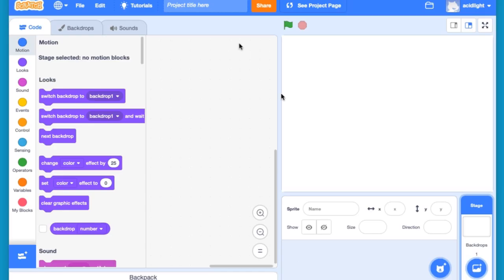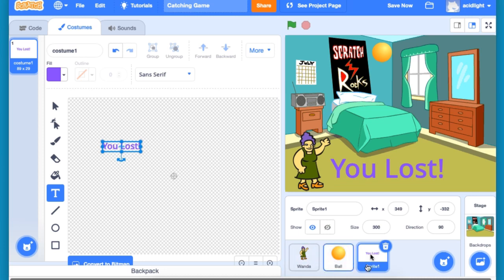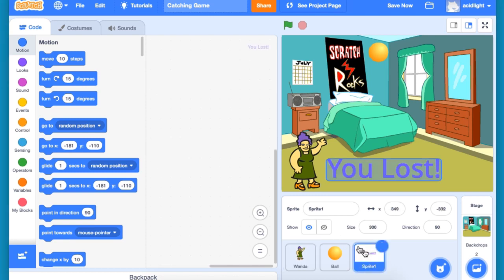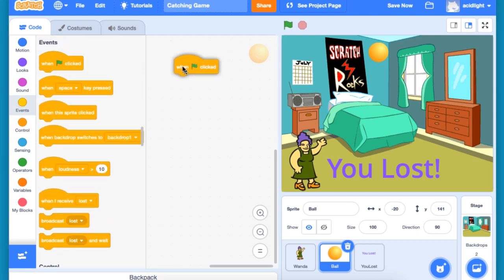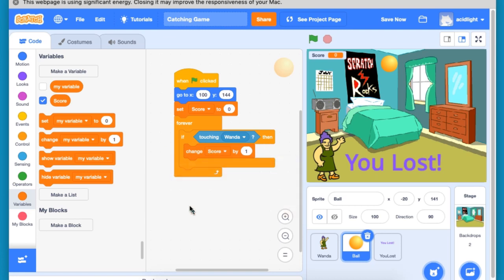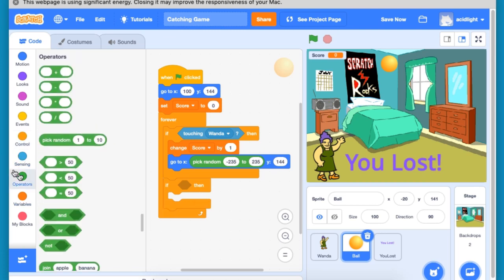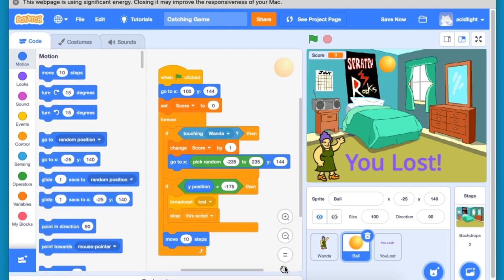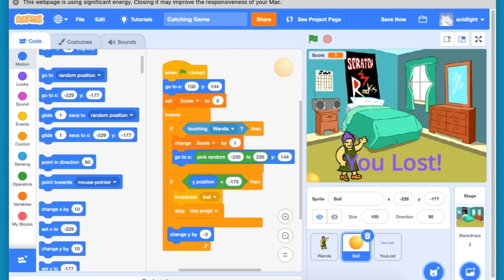8 Catch Game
Simple game covering a lot of pointers from previous videos. Discuss how to move objects in a downward motion.